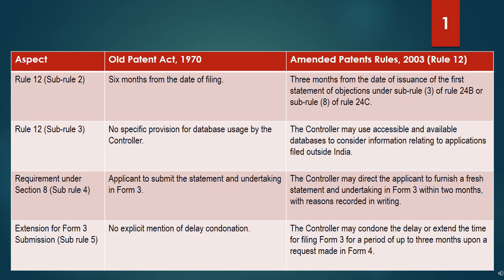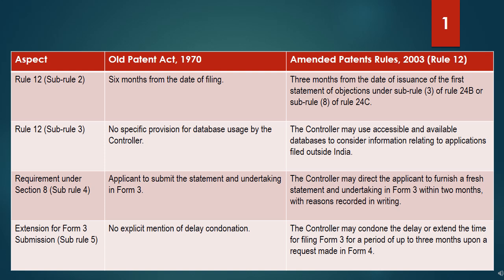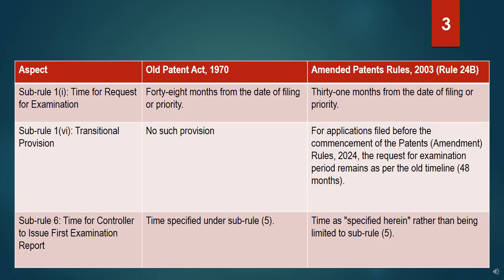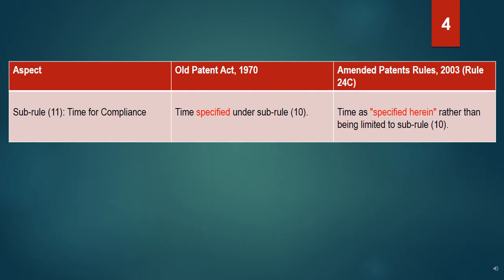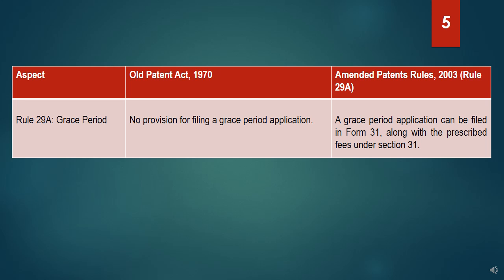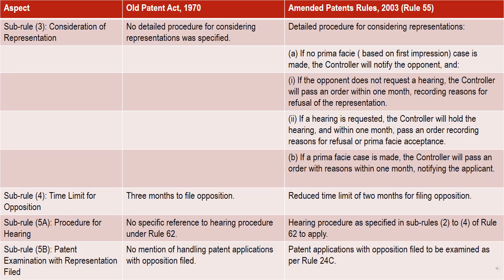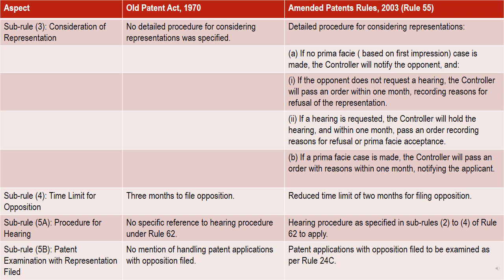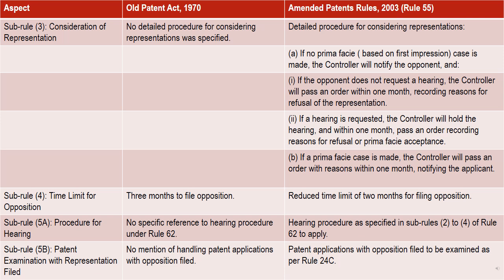PART 1: EXPLANATION OF PATENT AMENDMENT RULES 2024#youtube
PART 1: EXPLANATION OF PATENT AMENDMENT RULE 2024.
DRAFT PATENT AMENDMENT RULES WERE PUBLISHED IN GAZETTE OF INDIA ON 22nd AUGUST, 2023.
PATENT AMENDMENT RULES HAVE BEEN PUBLISHED IN GAZETTE OF INDIA AND CAME INTO FORCE ON 15th MARCH, 2024.